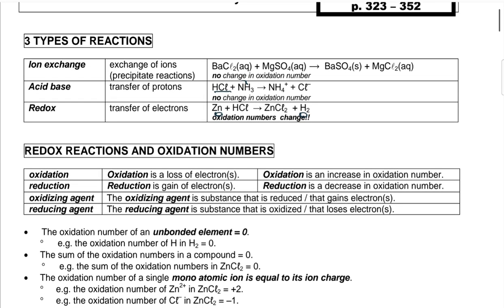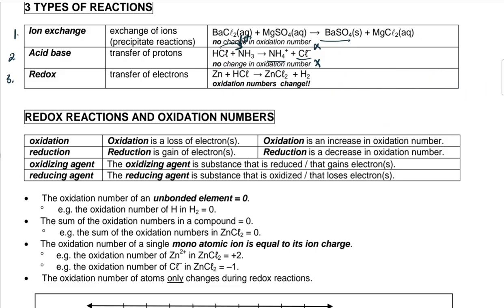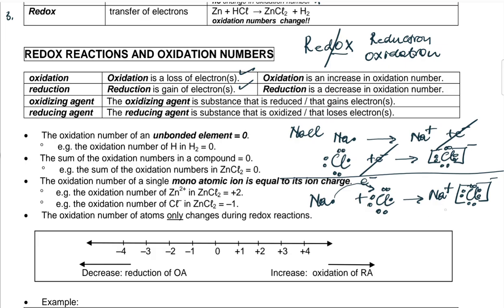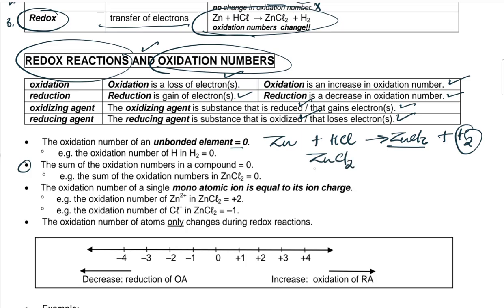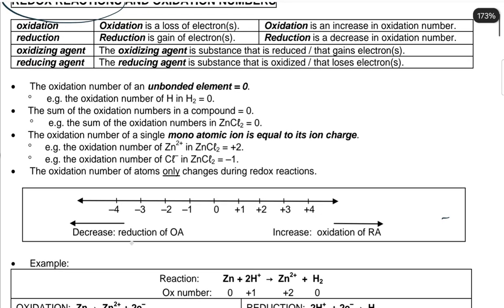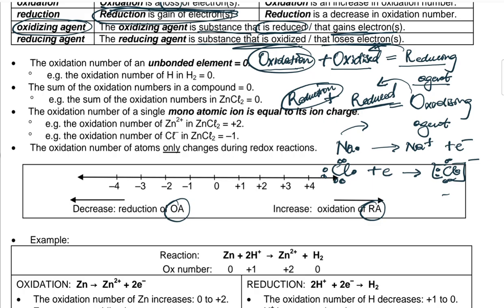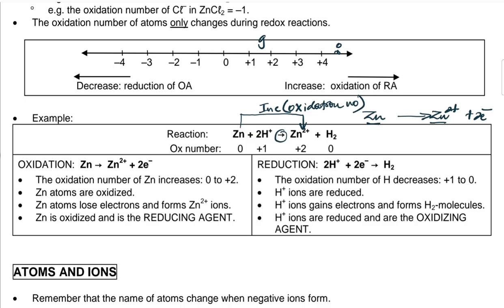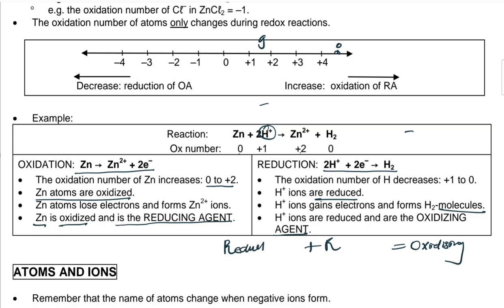Physical Sciences Gr11: Redox Notes Part 1